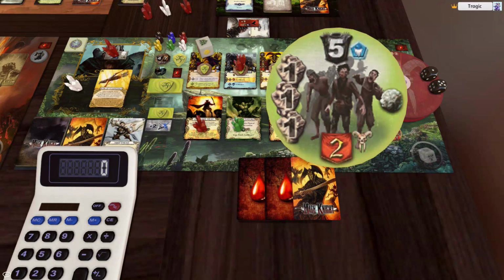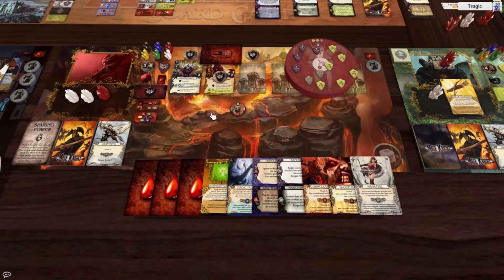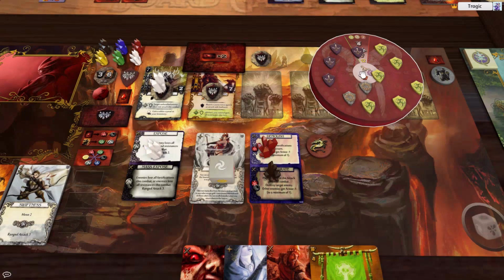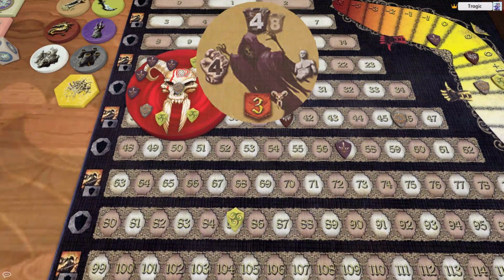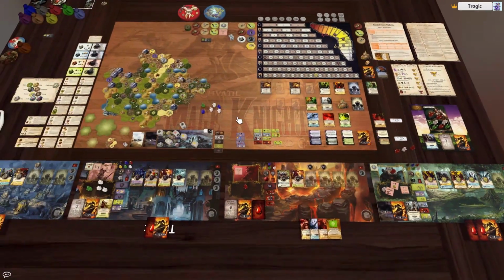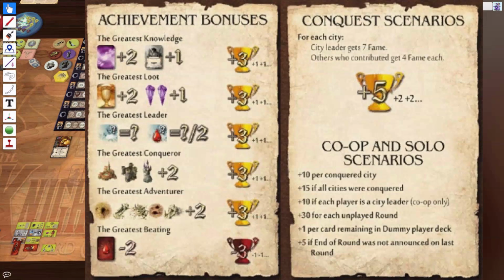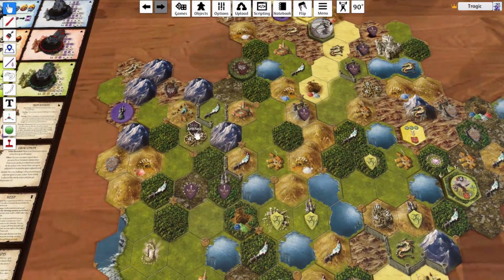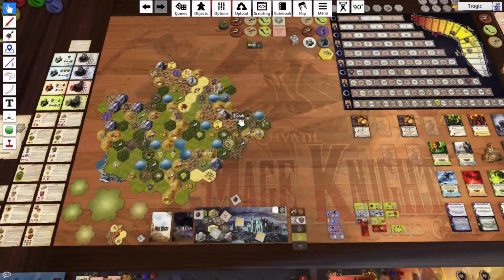29 - Avatar Assult Part 3/3 - Mage Knight - Shades of Tezla - Life and Death